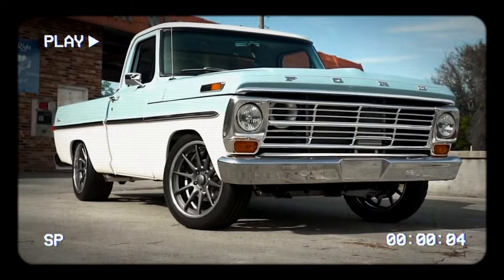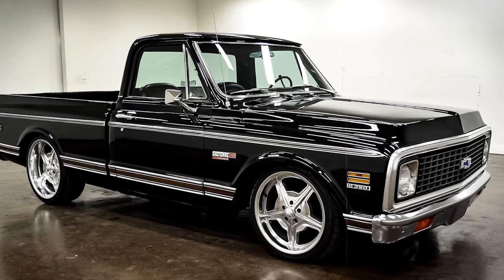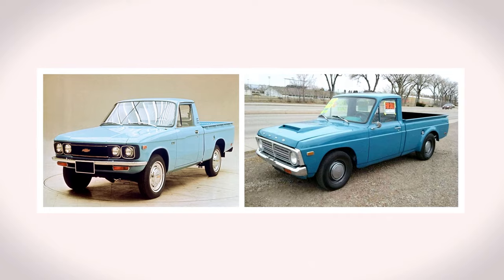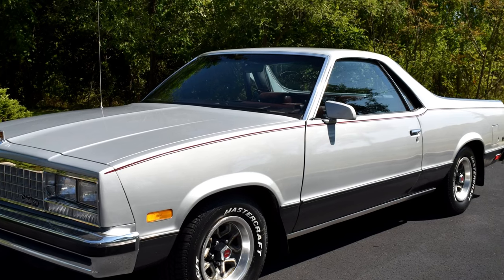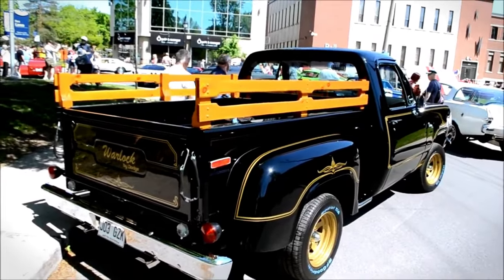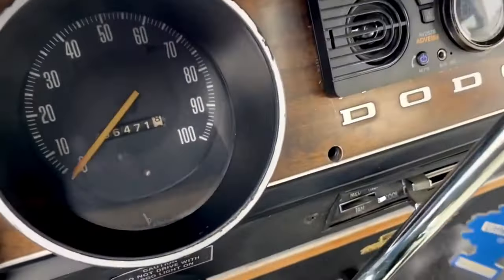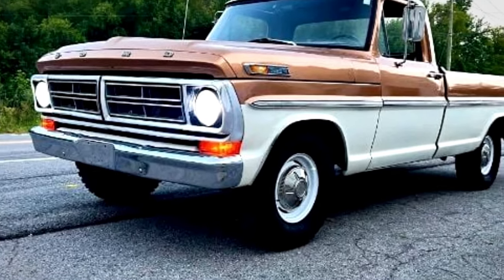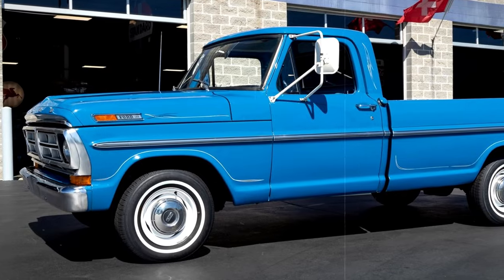6 Most Underrated Pickup Trucks! You Need To Know!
6 Most Underrated Pickup Trucks From ! You Need To Know!

We're zooming into the world of pickup trucks from the 1970a golden era of automotive design and innovation, to spotlight some of the most underrated gems that have somehow slipped under the radar of mainstream popularity. Join us as we take a closer look at the Chevrolet C10 Cheyenne, Plymouth Arrow Pickup, GMC Caballero, Dodge Warlock, Dodge D200, and the Ford F-100. These trucks were not just about hauling; they brought comfort, style, and a touch of luxury to the rugged world of pickup trucks.

🚚 Chevrolet C10 Cheyenne - Discover how Chevy redefined the pickup truck with the Cheyenne, introducing car-like features and luxury to a vehicle class that was purely utilitarian before. From plush interiors to power windows, the Cheyenne was a game-changer.

🚚 Plymouth Arrow Pickup - A compact truck that emerged as a response to the fuel crises of the '70s, the Arrow Pickup was Chrysler's smart move to bring Japanese efficiency into the American market. Despite its practicality and innovative design, it remained overshadowed by its competitors.

🚚 GMC Caballero - GMC's answer to the car-truck hybrid trend, the Caballero blended the comfort of a car with the utility of a truck, offering a unique solution for those torn between the two. With its stylish design and versatile performance, it's a model that truly stands out.

🚚 Dodge Warlock - Part of Dodge's "Adult Toys" collection, the Warlock offered a distinctive style with its sleek black interior and gold accents. A cool and edgy truck that, despite its charm, didn't get the attention it deserved due to the fame of its sibling, the Li'l Red Express Truck.

🚚 Dodge D200 - A part of Dodge's D Series that aimed to combine toughness with comfort, featuring options like air conditioning and cruise control. Though it had its perks, the D200 often gets overlooked in favor of more popular models from the same era.

🚚 1970s Ford F-100 - With its sharper styling lines, expanded cab, and a range of engine options including the popular 302 Windsor V8, the F-100 was a workhorse that also introduced features like heavy-duty cooling and camper pre-wiring. Yet, it remains underrated among its contemporaries.

We'll explore the history, the unique features, and the reasons why these trucks haven't received the recognition they deserve.